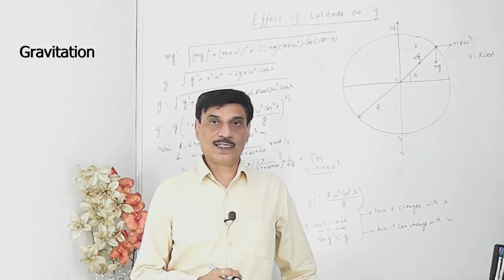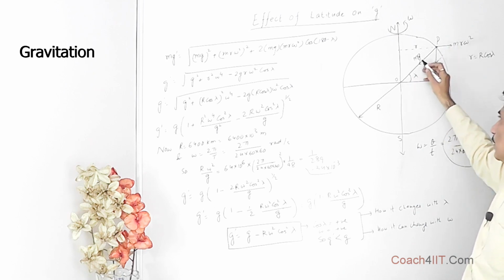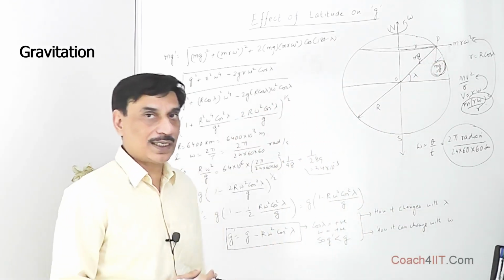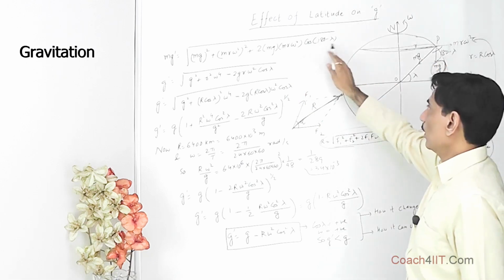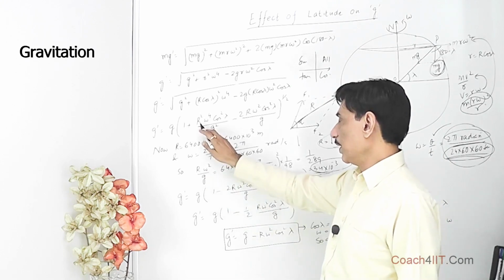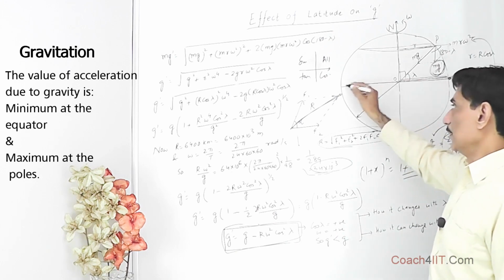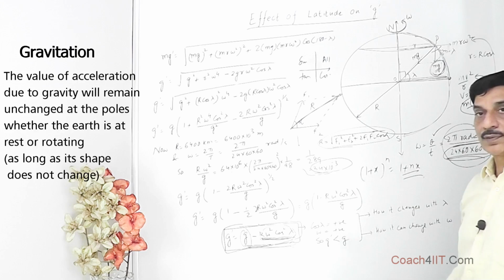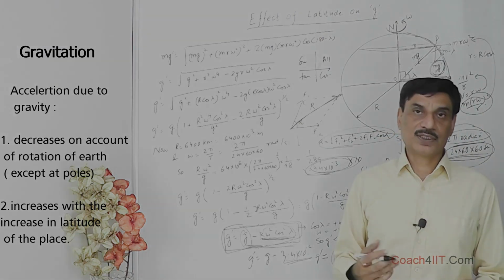8. Variation in Acceleration Due to Gravity ' g ' With Latitude